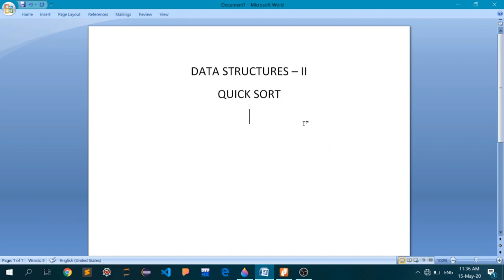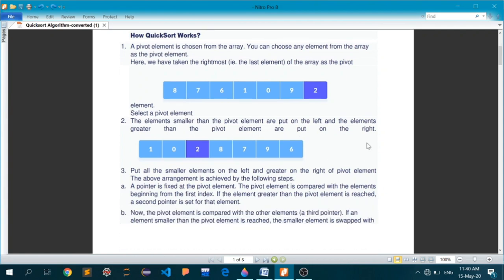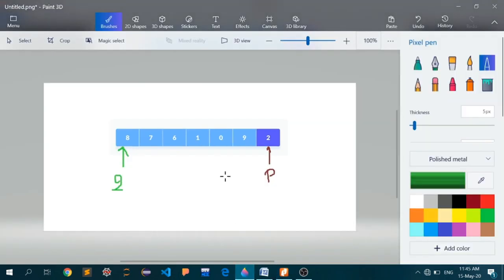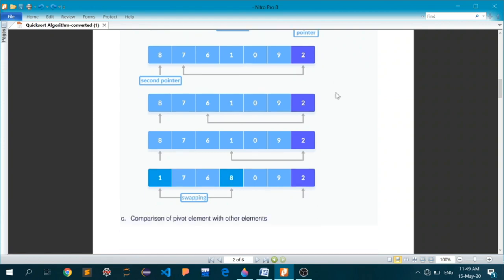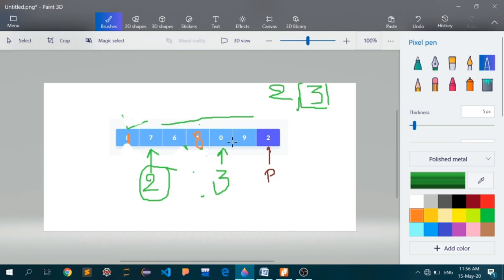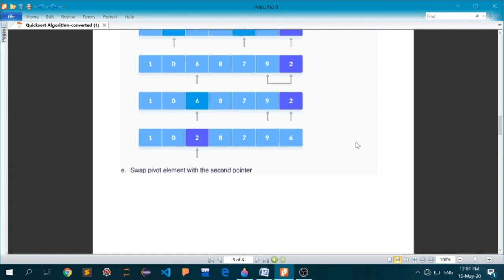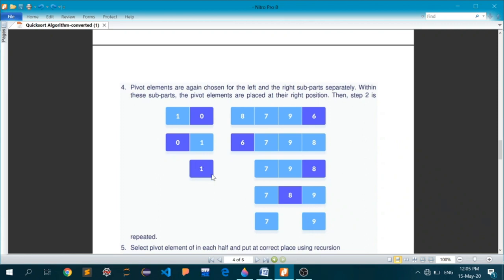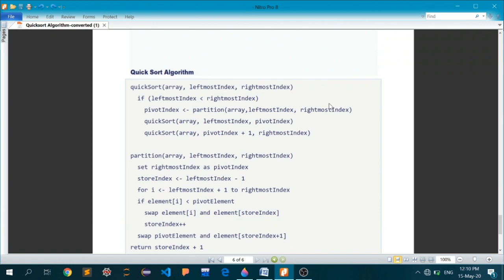SAITM BCA 4TH SEM BCA DATA STRUCTURE II UNIT 3 LECTURE 10